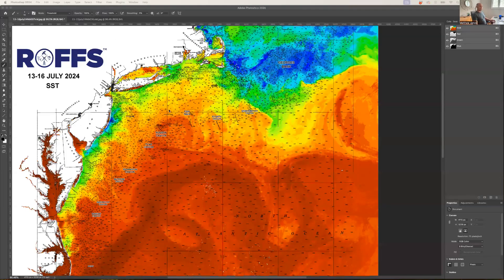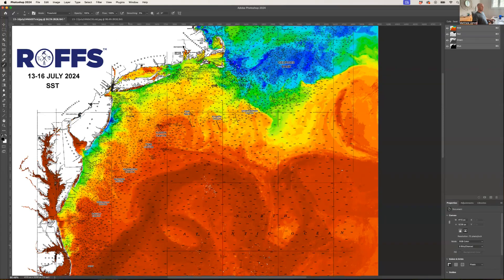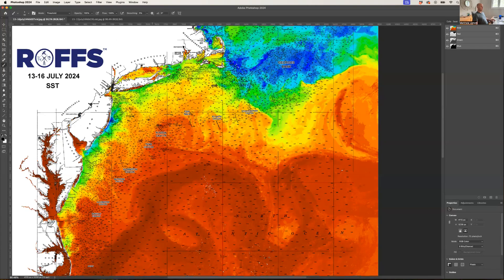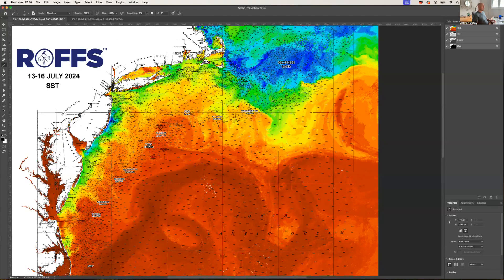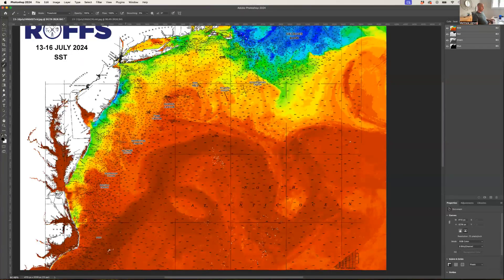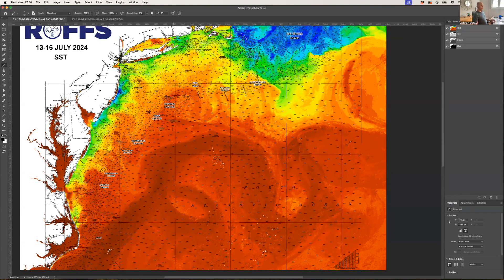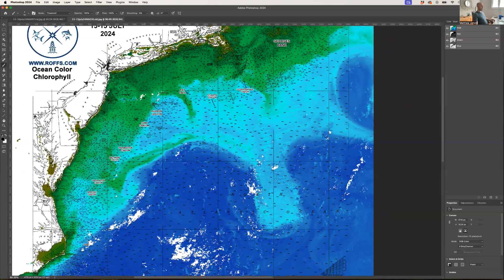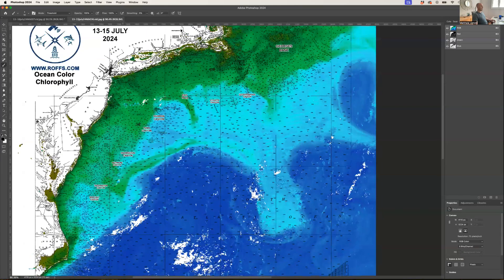Northeastern U.S. Ocean Conditions Update - 07/16/2024